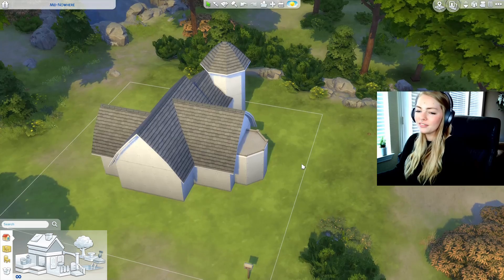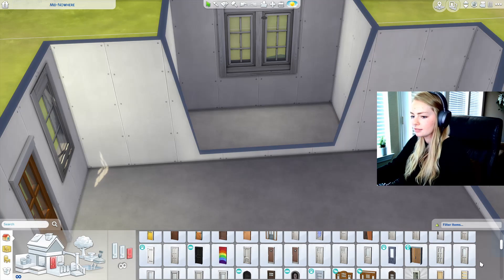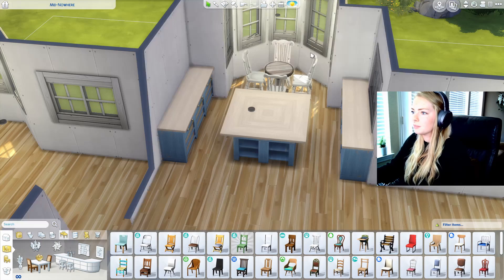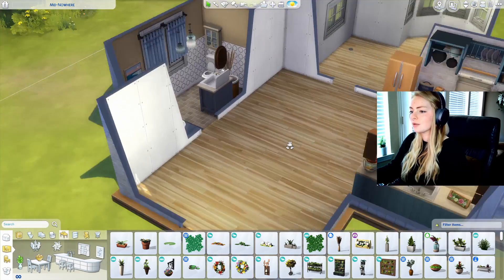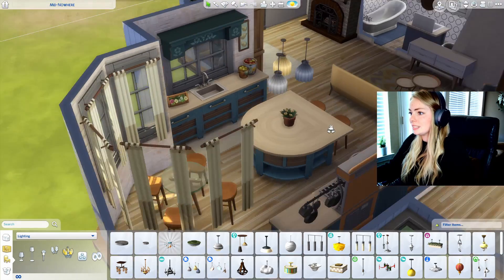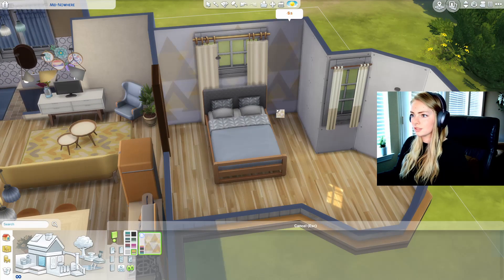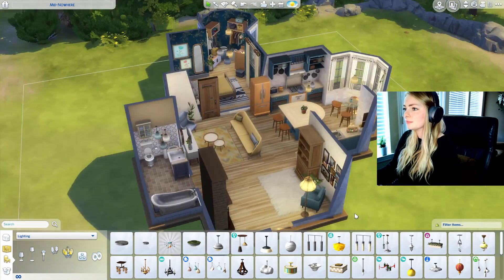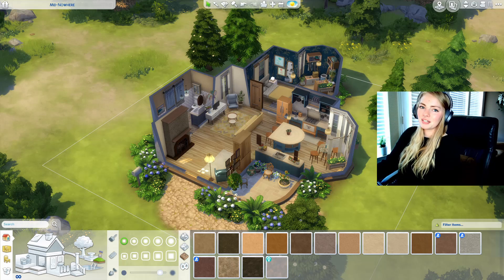Building my dream cottage - sims 4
I'm so excited for the new sims 4 pack Cottage Living! But it doesn't come out for 5 more weeks! I can't wait that long so I decided to build a little cottage while we wait. This turned out to be one of my favorite builds I have ever done. I usually go for a neutral palette but decided to try something different and go colorful. I need to step out of my comfort zone more cause this was a lot of fun and I'm really happy with how it turned out.

Gallery ID: RebekahSage

Have a video suggestion? Leave it in the comments, I read every one.